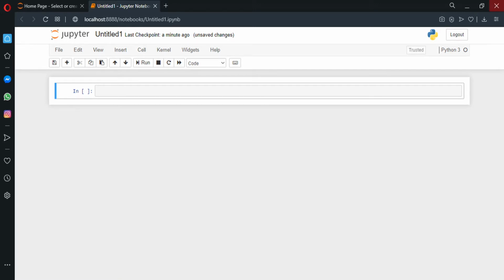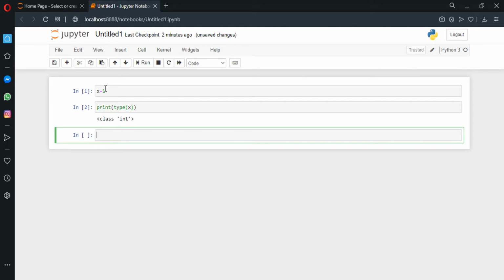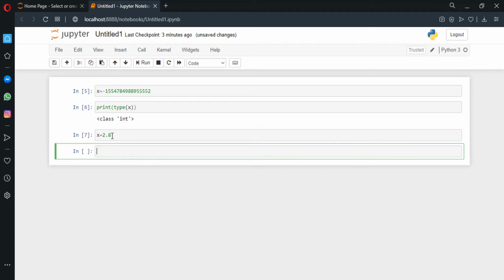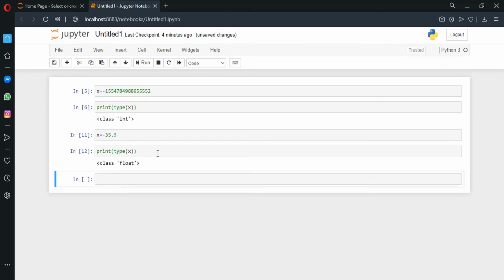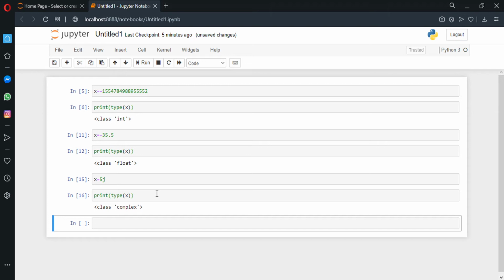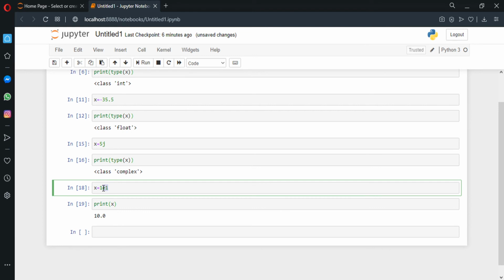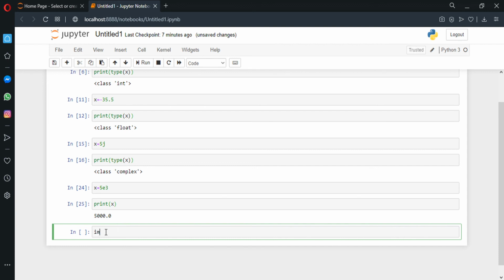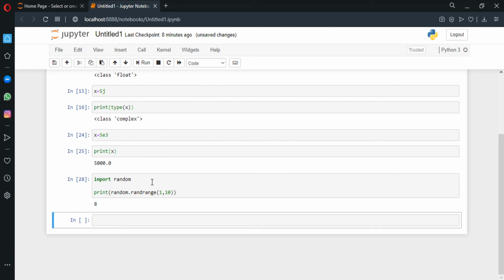Python #5 Numbers [G&G] [ENG] The Complete Python Course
Today, I want to show you how to store a number into the variable, and how many types have in Python.